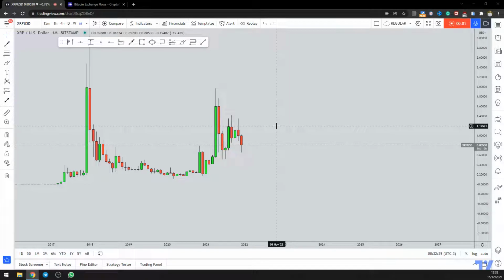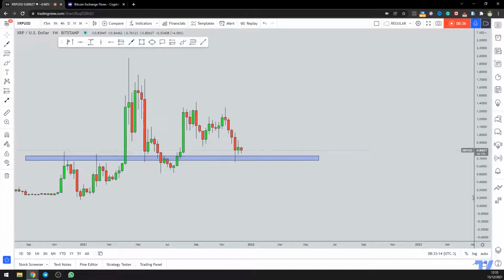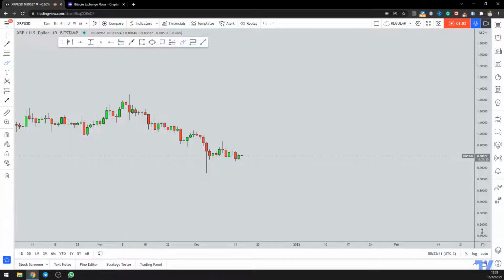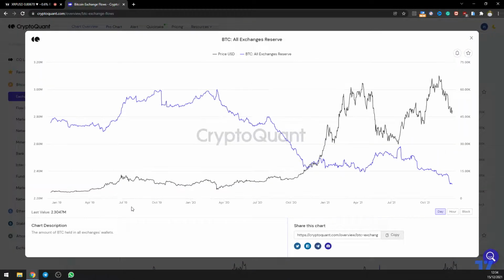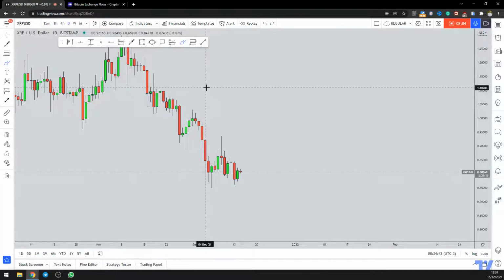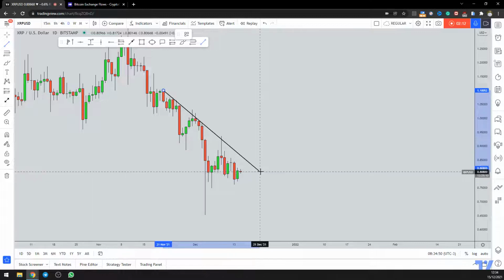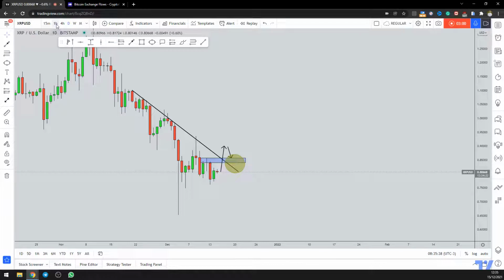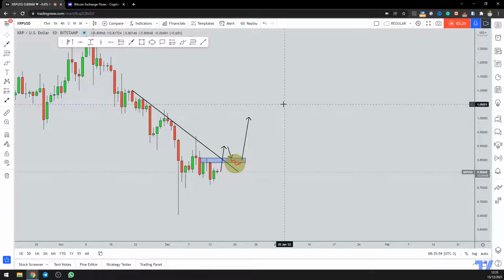XRP/USD Multi-Timeframe analysis - update !!! Technical Analysis Entry Pionts $XRP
Hello Traders, here is the full analysis for this pair, let me know in the comment section below if you have any questions, the entry will be taken only if all rules of the strategies will be satisfied. I suggest you keep this pair on your watchlist and see if the rules of your strategy are satisfied.